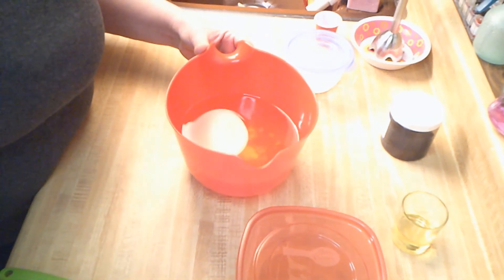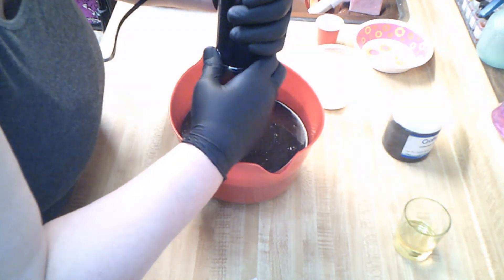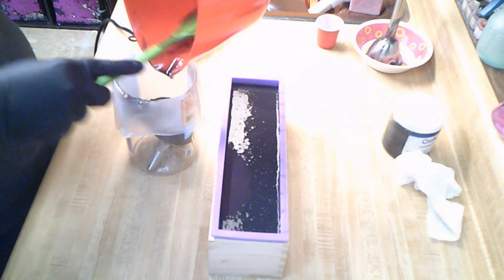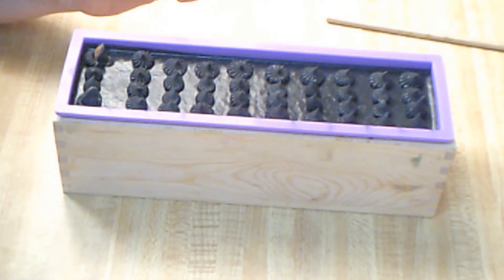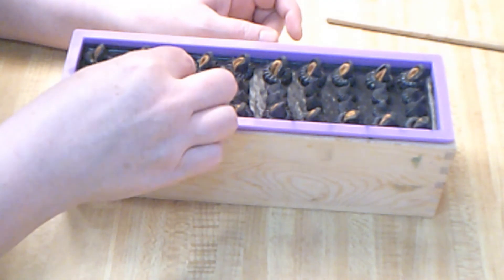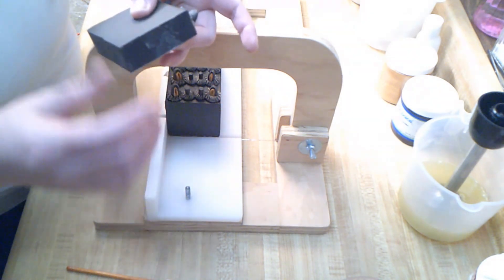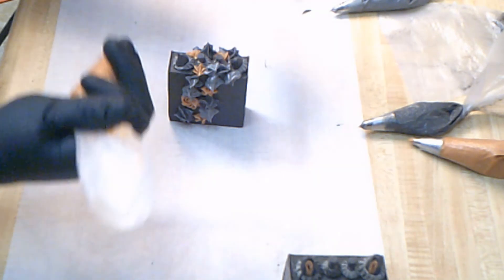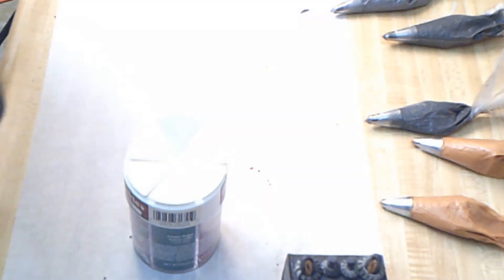The Making And Cutting of 'Rudolph The Red-Nosed Reindeer' | Christmas Soap # 2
Welcome to Renpet Bath & Beauty's soap kitchen! In this video, we are making 'Rudolph The Red-Nosed Reindeer' which is scented in Christmas Cookies from Nature's Garden! It literally smells like grandma's kitchen!

We here at Renpet Bath & Beauty are very much inspired by music, so we have decided to use that inspiration to name all of our soaps. This soap, 'Rudolph The Red-Nosed Reindeer' is inspired by the Christmas Classic!